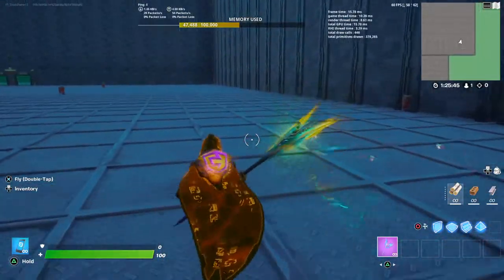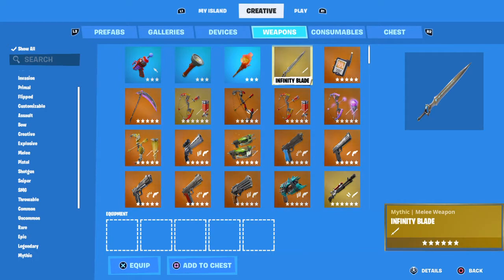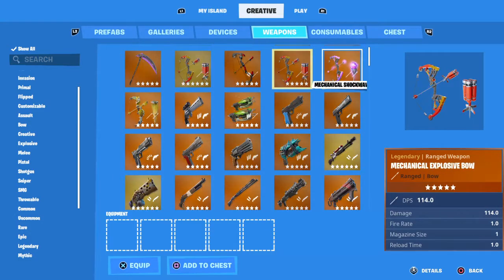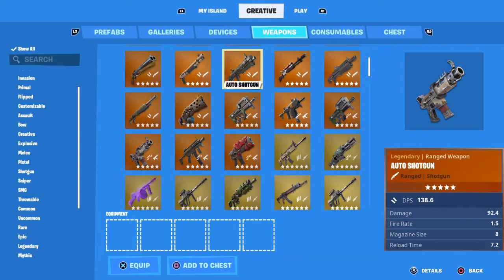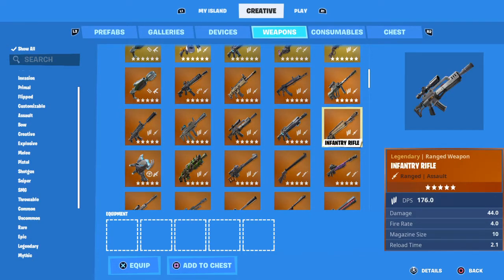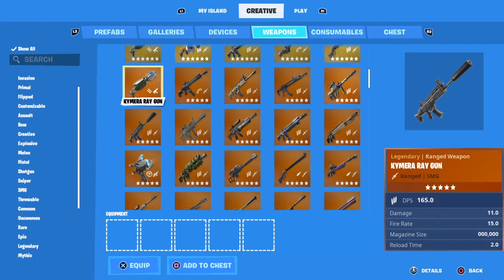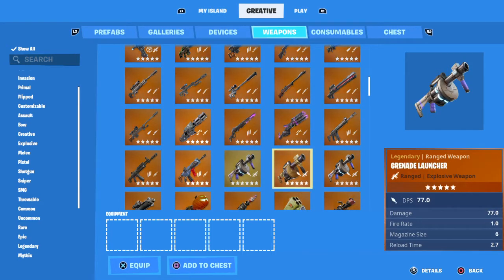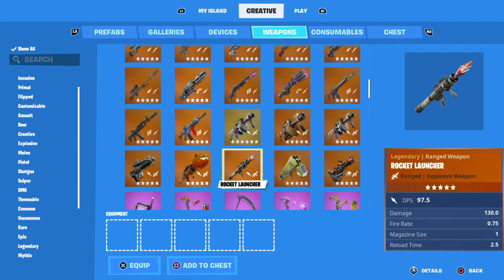Fortnite my Favourite Weapons prt 1